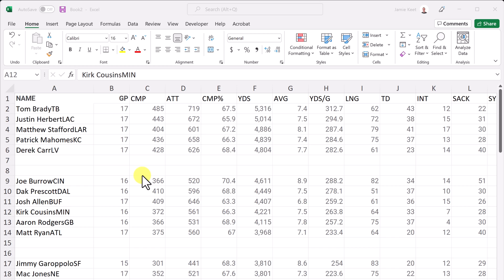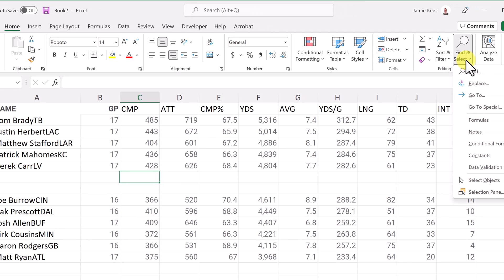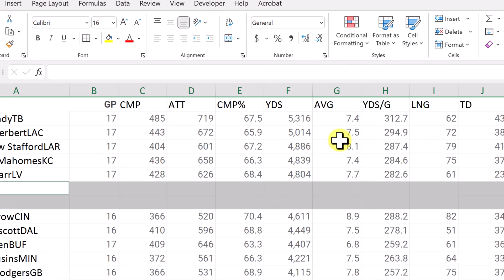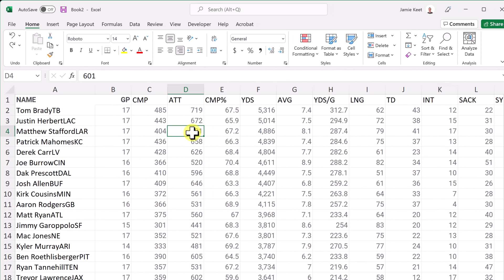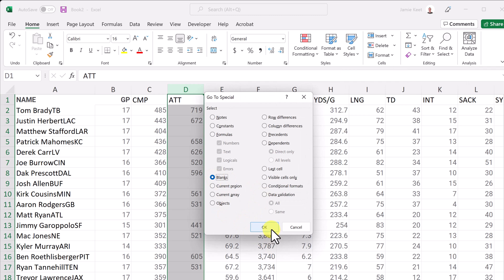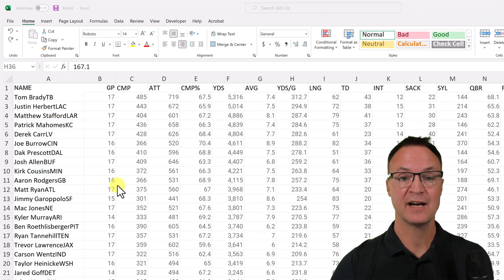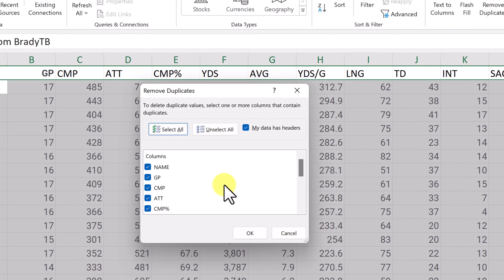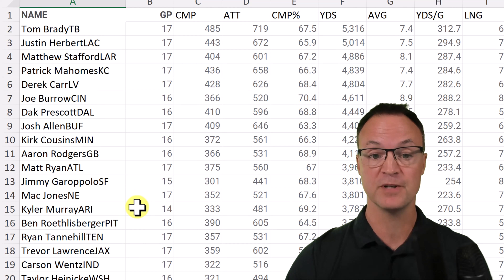Quickly Remove Blanks and Duplicates in Microsoft Excel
In this Microsoft Excel tutorial, I will show you how to remove blank rows, cells, and duplicates.  This method with Go to Special and the Remove Duplicates under the Data tab in  Microsoft Excel will save you a lot of time.

0:00 Introduction
0:14 Remove blank rows from an Excel spreadsheet
1:58 Replace blank cells in Excel with a numerical value or letters
3:18 Remove duplicate entries from Microsoft Excel